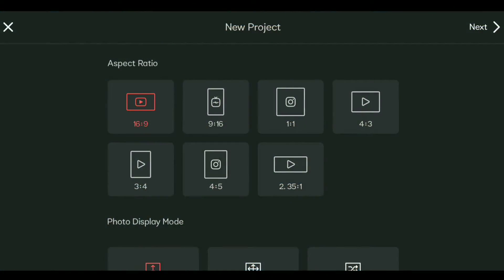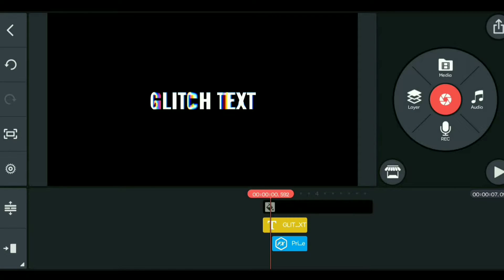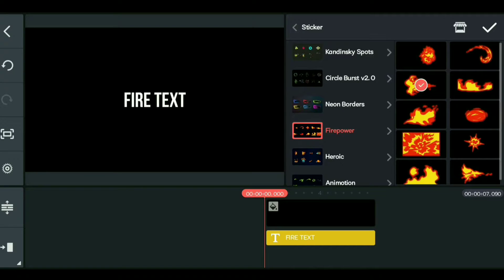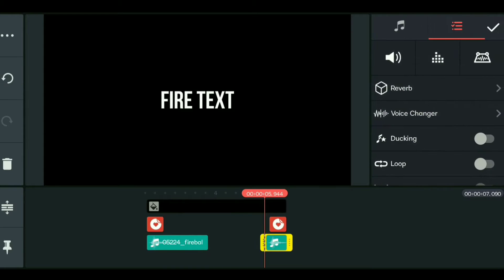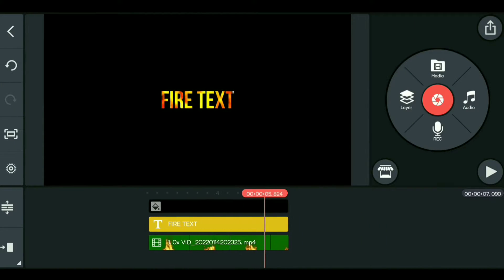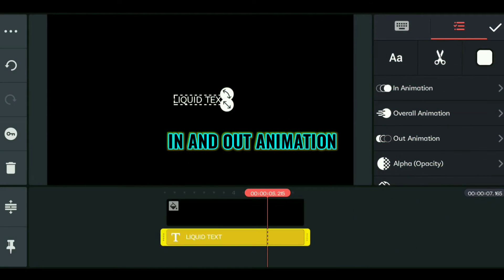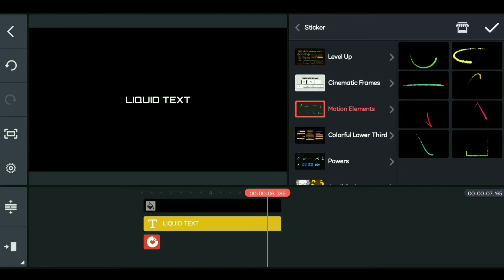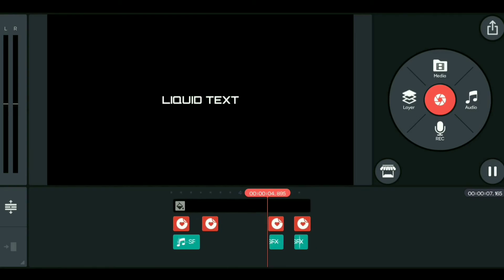3 Best Text Effects Using Kinemaster!•WidgEditZ•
Hi, Welcome to my video. Here i will show you some cool text effects you can do using your phone [Kinemaster]

About My Channel
I upload Videos related to Editing and Tech.
You can find some cool videos on Editing on How to create an Intro/Outro, Thumbnail Editing, Text Effects etc:
On Tech
You can find videos on Tech like Best Budget Phones, Laptops, Tabs etc:. You can also find some tech tips like How to extend your Battery and Things To Do On Your New Phone…

___JohnCheriyan___